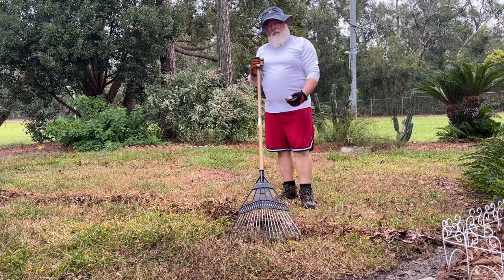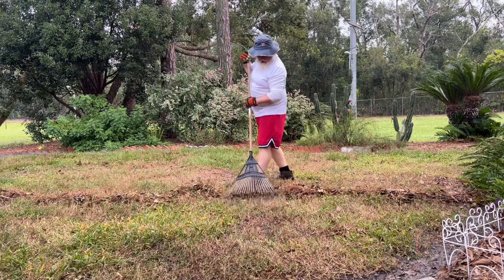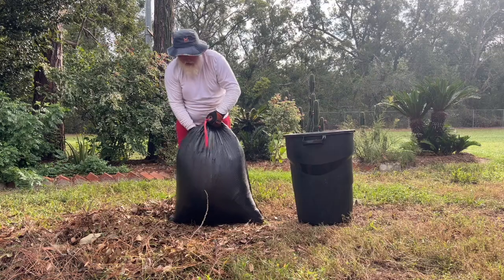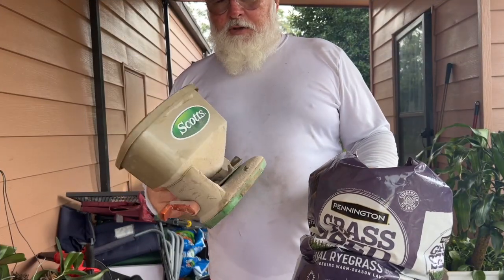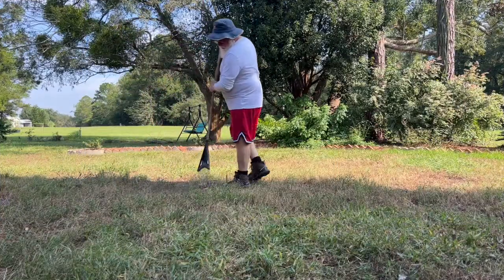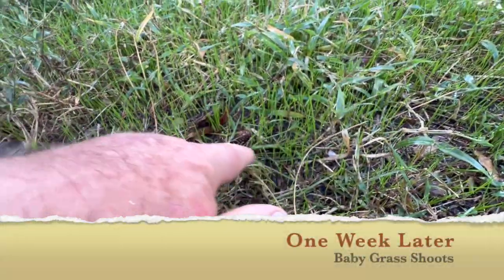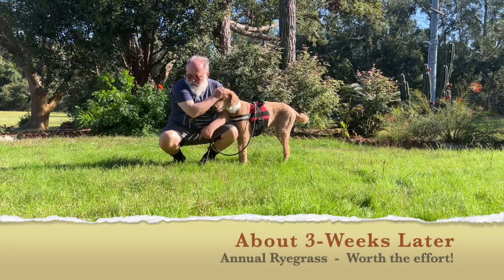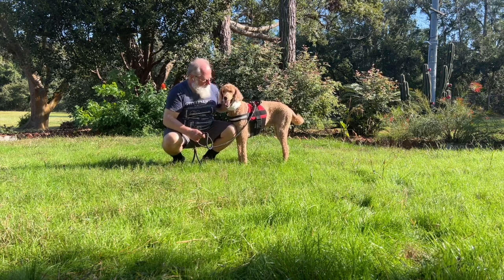Annual Ryegrass Over-Seeding for Winter Green Central Florida Backyard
My lawn mix goes to sleep for the winter, dormant... Adding annual ryegrass seed for a soft winter green lawn in Central Florida.

Link to my Memoir, just released…